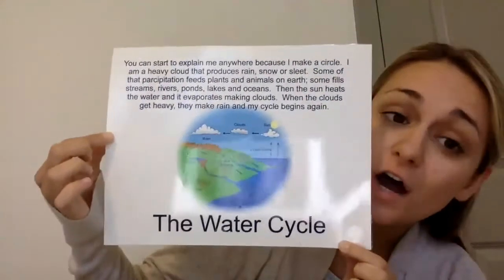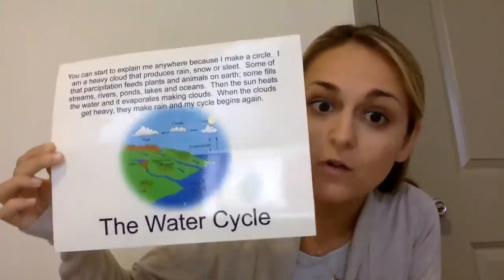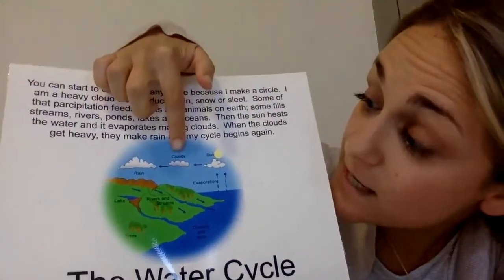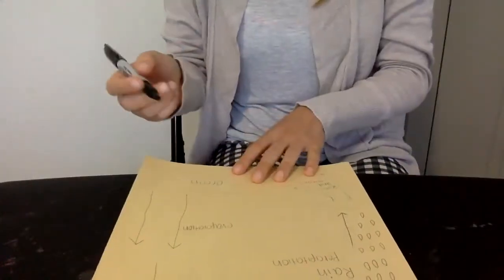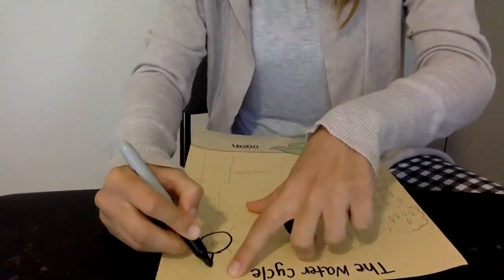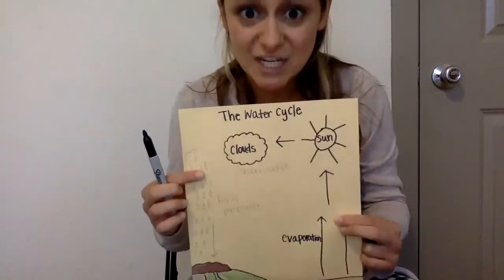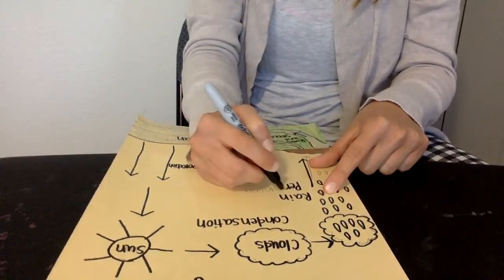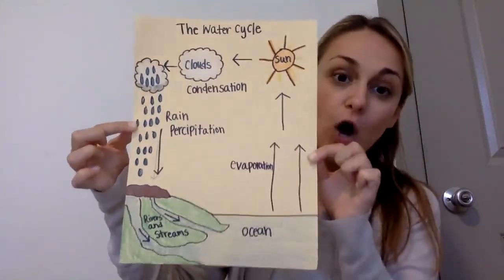The Water Cycle